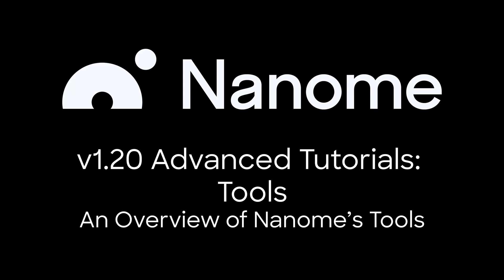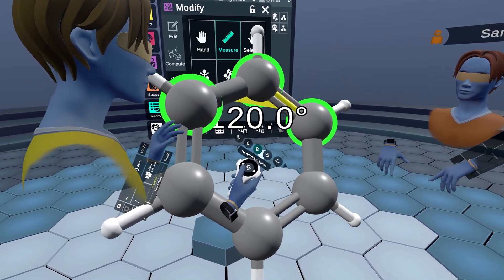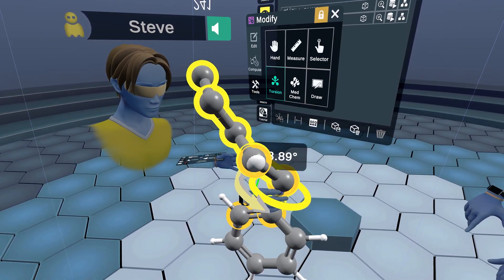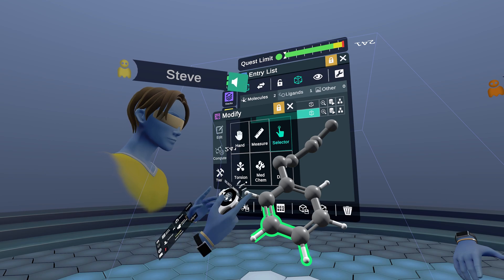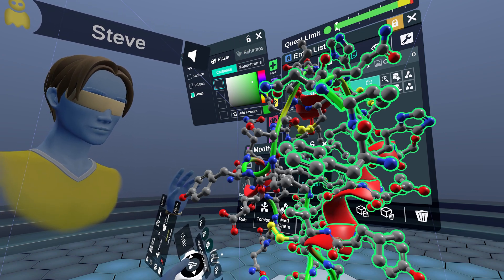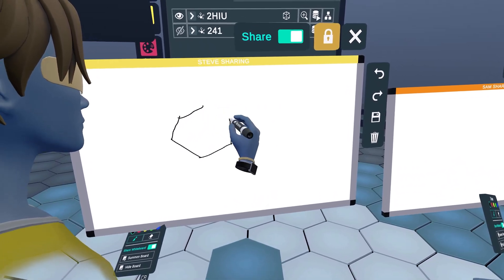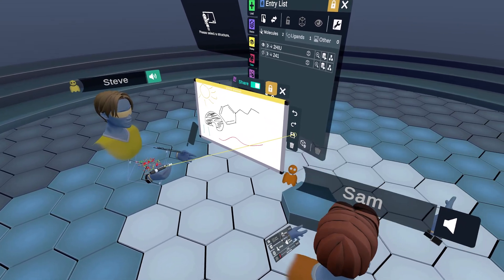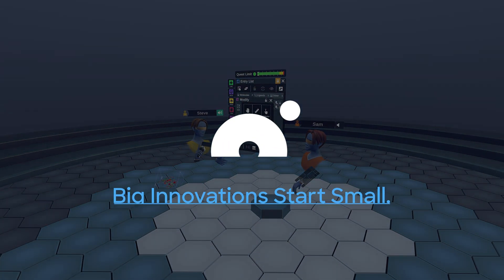Advanced Tutorials Series | Tools - An overview of Nanome’s Tools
In this video, Steve and Sam demonstrate step-by-step how to use Nanome’s Tools effectively. After completing this advanced tutorial, you will know how to measure distances between atoms, build molecules, draw on a whiteboard, and more.

0:18 How to access Nanome's Tools
Access the tools by clicking on the “Modify” icon on the left side menu and select the “Tools” tab to see all the tools.

0:45 Measure: Distance and angle between atoms
Steve pulls up a benzene ring and demonstrates how to measure the distance between two atoms. Using the controller, he measures 2.79 angstroms between two carbon atoms. Next, he switches the mode to “angle,” selects three atoms, and measures 120 degrees between two carbons.

1:42 MedChem
Sam switches to the MedChem tool and points out the “Prep” and “Build” panels. With “auto-minimize” enabled, he takes a pentane group and adds it to the benzene ring. The software automatically minimizes the pentane group.

2:15 Measure: Dihedral angle between atoms
Using the controller, Steve switches the mode to “dihedral angle,” selects four atoms, and measures the angle between multiple carbons.

2:26 Torsion
Steve selects the torsion tool and places the little ball in his hand on a rotatable bond. Using his index finger, he twists the angle like a doorknob to measure the dihedral angles. Next, he demonstrates how to delete all measurements by holding the “delete” function on the controller for three seconds.

4:02 Selector
Steve pulls up the selector tool on the controller and swipes right to switch to the atom mode. Atoms are the smallest entity that you can select in Nanome. You need to select an atom in order to manipulate it. For example, to change the color of a hydrogen you need to select it and then choose a different color. Next, Steve loads the protein 2HIU, a relatively small protein in the Protein Data Bank, and demonstrates how to switch between atom, residue, chain modes to select atoms, residues, and chains, respectively. He also shows how to deselect, select the whole molecule, and use the range mode.

6:50 Draw
Steve opens the whiteboard tool and demonstrates how to use a marker to draw on the whiteboard. He draws the benzene that he used in the tutorial earlier and the chemical group Sam added. The markers are available in multiple colors. Sam shows how to switch between different visibility modes of a whiteboard using the “share” toggle button. Whiteboard drawings can be saved as an image and loaded into the workspace. Multiple people can draw on this image by changing the presenter. Steve saves his whiteboard, opens it as an image, and shows how he can hand it over to Sam so he can continue to add to it.

Tip: A shortcut to get to tools is the top thumb button on the right hand.

SUPPORTED VR HEADSETS:
Oculus Rift
Oculus Quest
HTC Vive